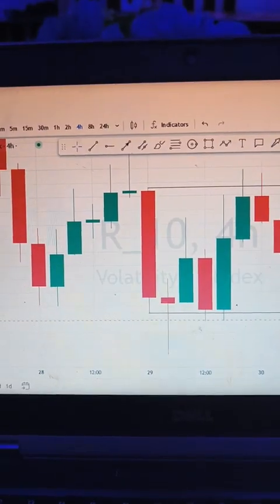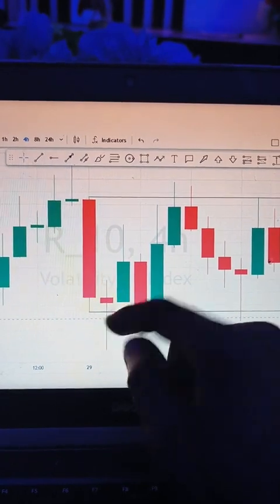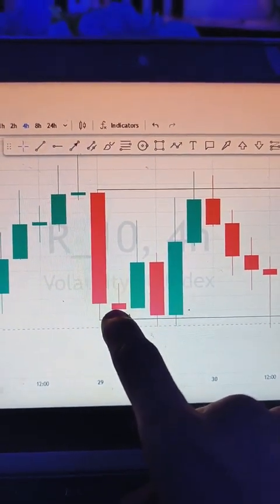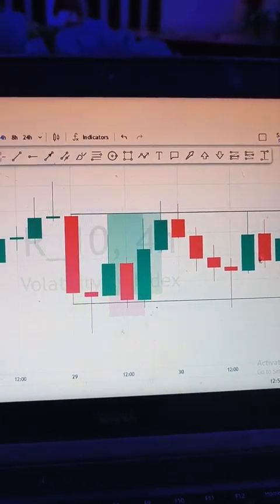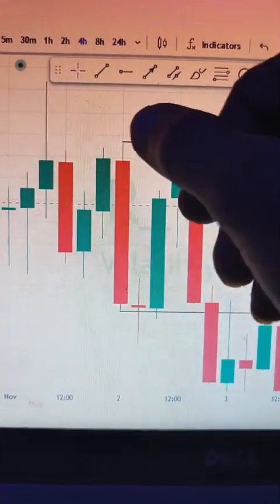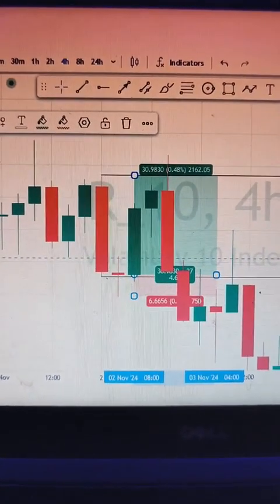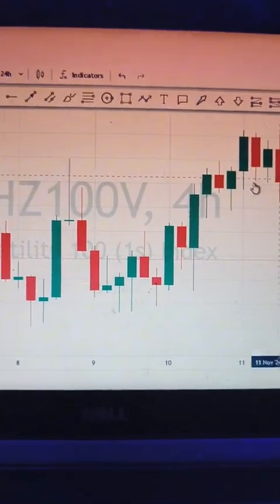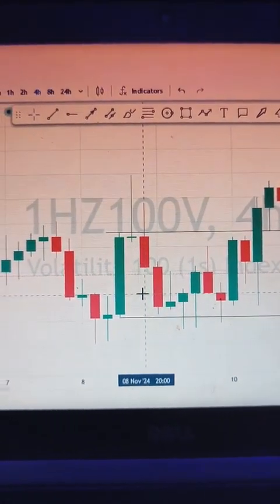CRT strategy | Forex trading strategies for beginners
CRT strategy.. One of the most easiest strategies for any traders